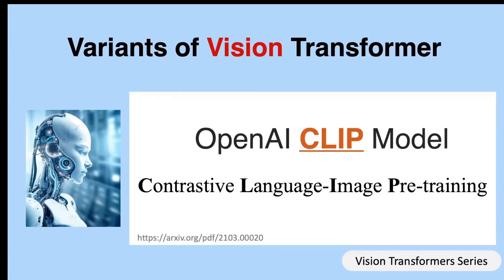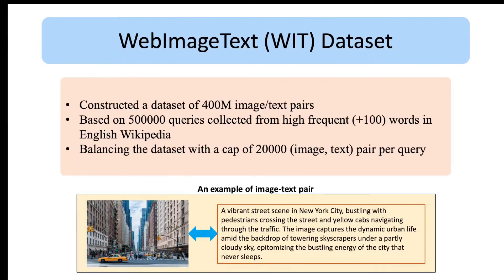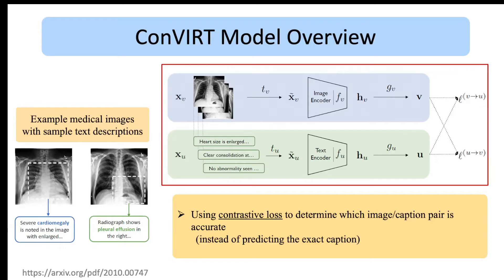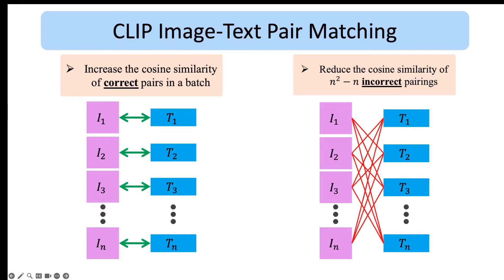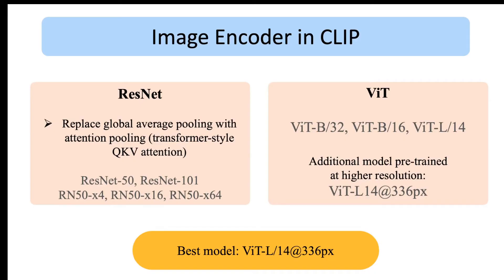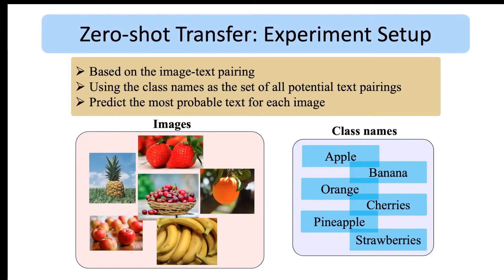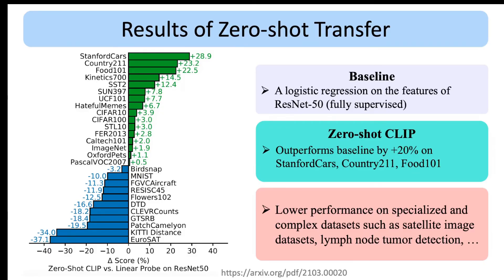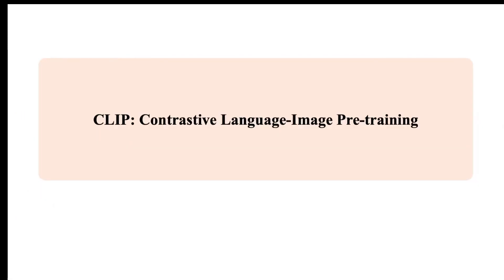OpenAI CLIP model explained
CLIP: Contrastive Language-Image Pre-training

In this video, I describe the CLIP model published by OpenAI. CLIP is based on Natural Language Supervision for pre-training. Natural Language Supervision is not a new, in fact there are two approaches for this, one approach tries to predict the exact caption for each image, whereas the other approach is based on contrastive loss, where instead of predicting the exact caption, they try to increase the similarity of correct pairs.